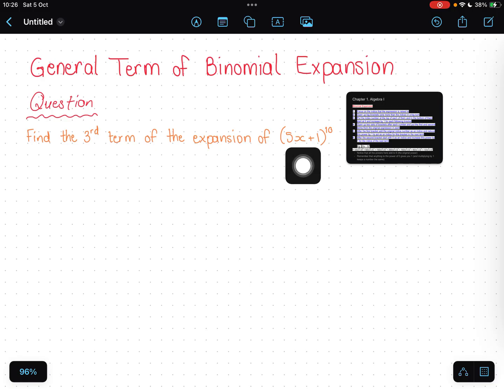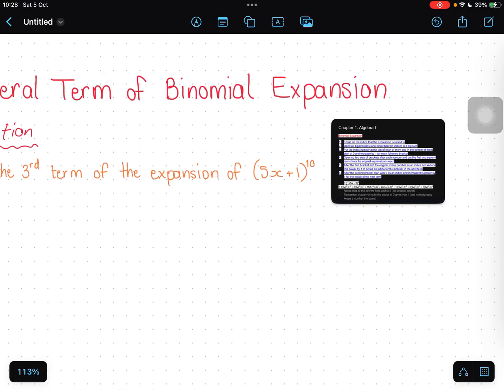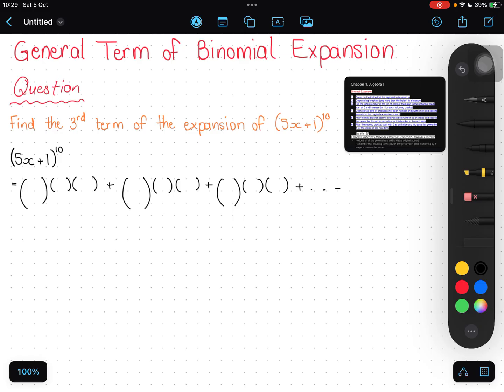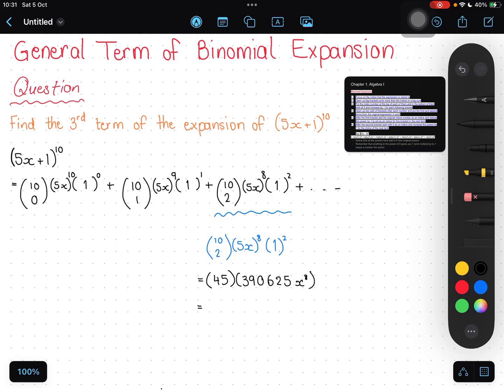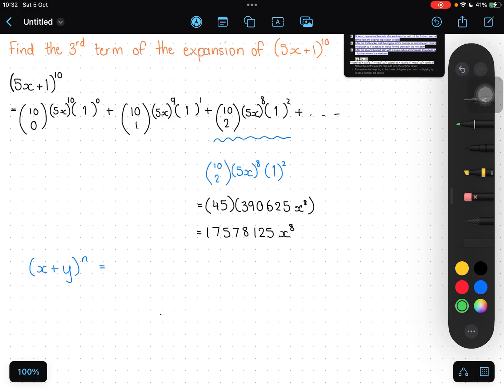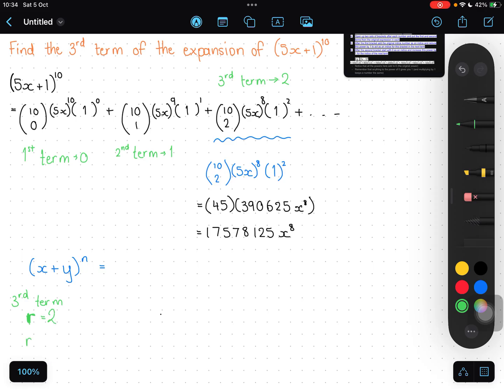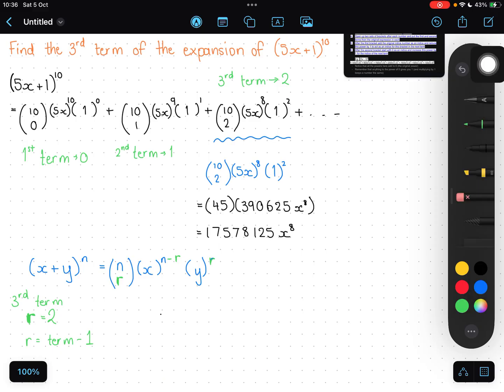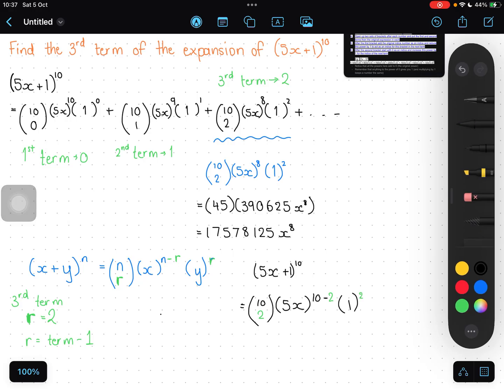LCHL Algebra Binomial Expansion: General Term - video 1 Introducing the General Term